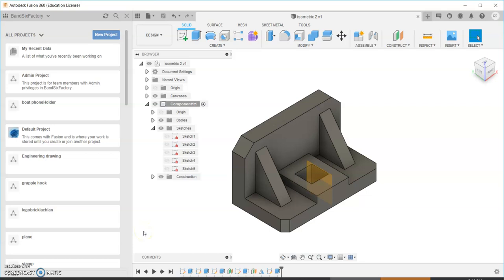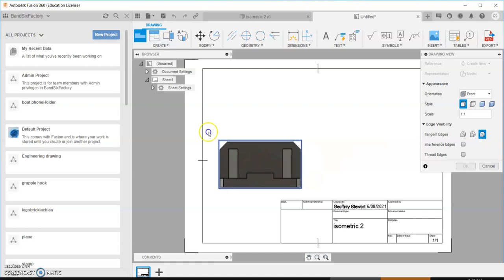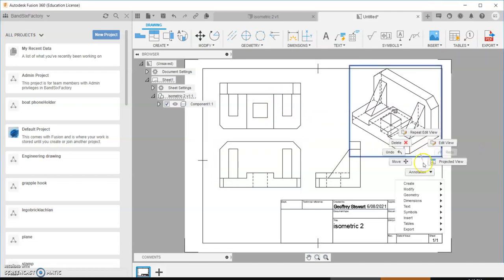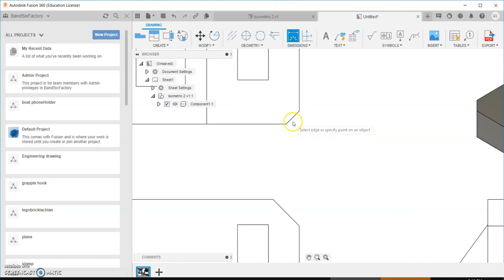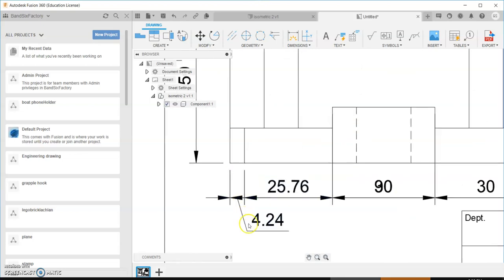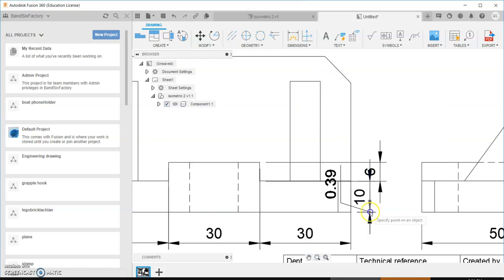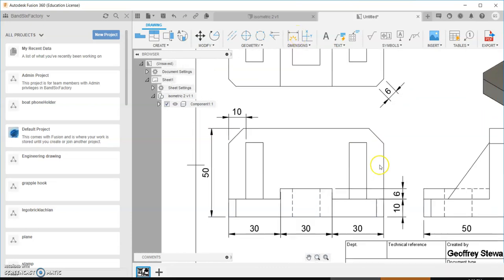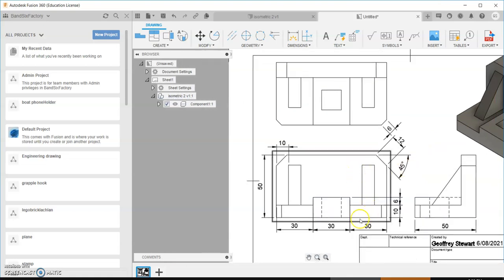isometric no2 part2 converting into a engineering drawing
isometric no2 converting into an Engineering drawing